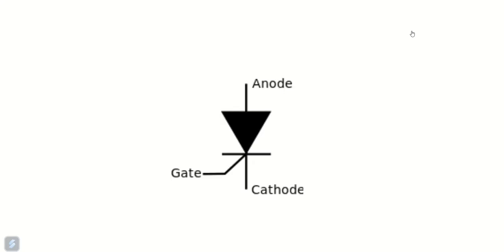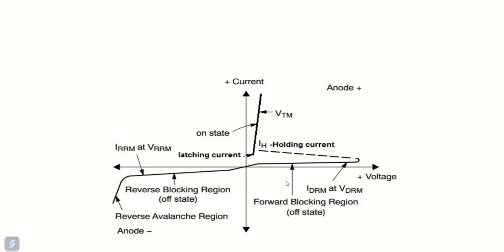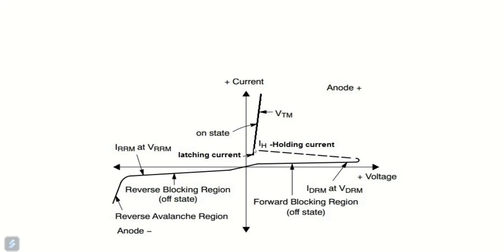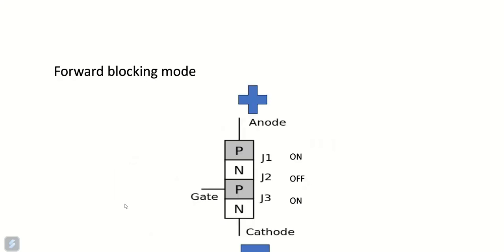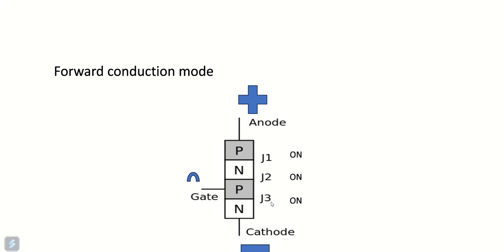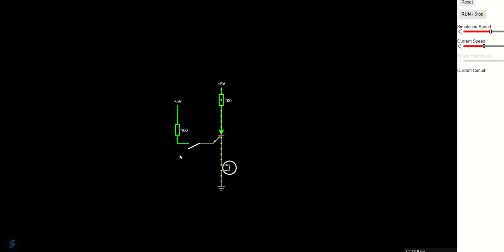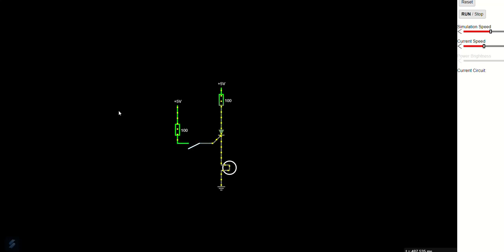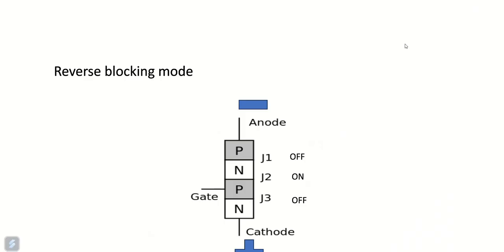What is SCR and How it works?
HI,
This video shows what is SCR i.e. Silicon Controlled rectifier.It also shows how SCR works.It also shows Simulation for SCR conduction.